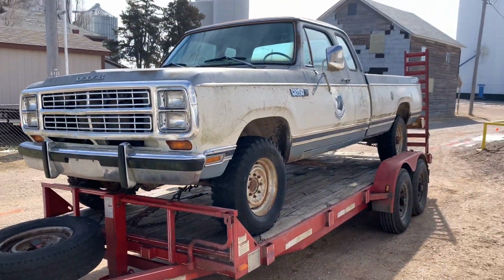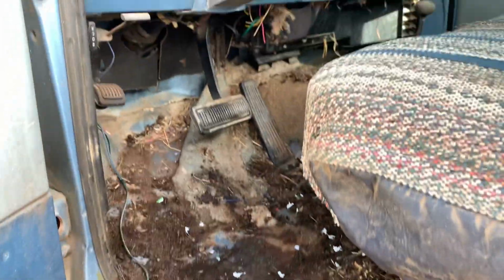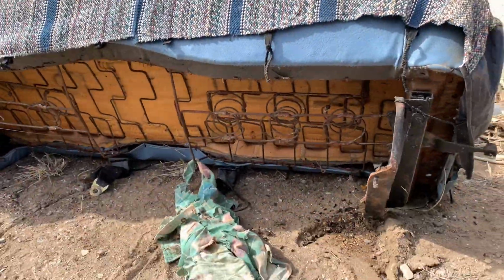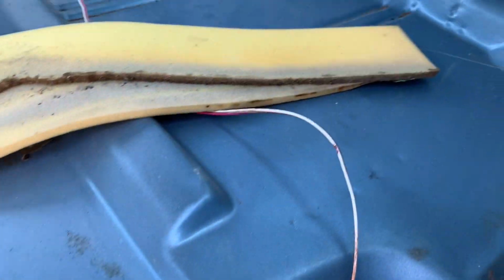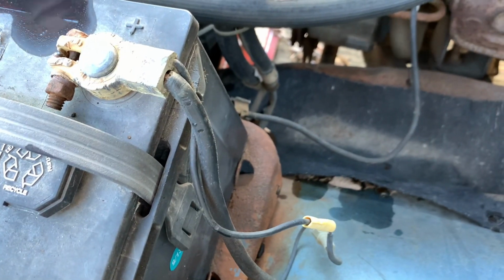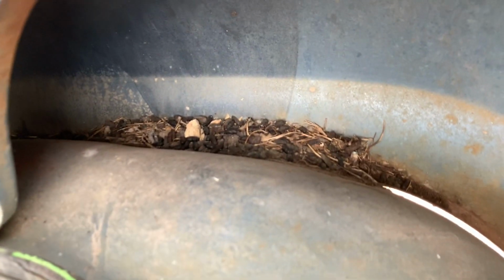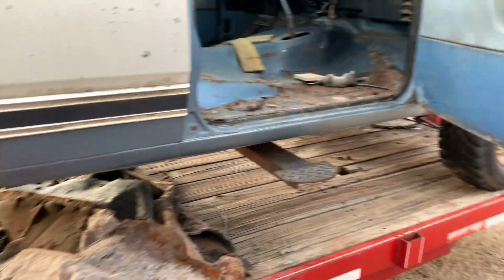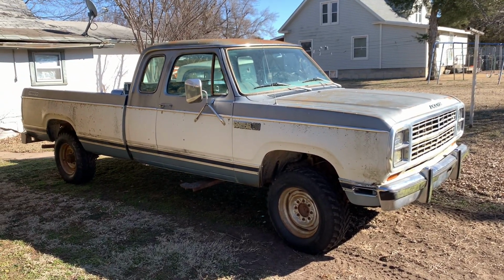We bought a ‘79 4x4 Dodge Power Wagon Prospector for Cummins swap project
We bought a 1979 4x4 Dodge Power Wagon Prospector with the Adventurer package as well. The pickup is in great shape and has no rust other than some surface rust. We hope to put a 12 valve Cummins in it but if we can’t get our hands on one and the 360 in it stays stuck we do have another 360 and a spare 400 we could put in it also.